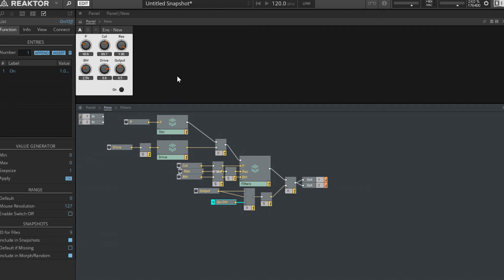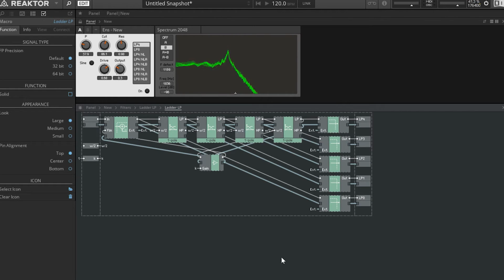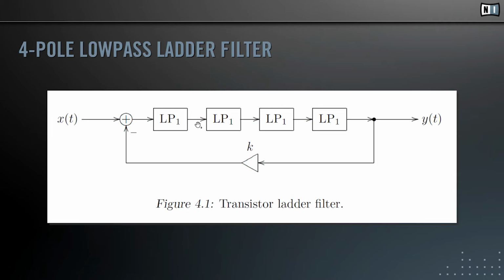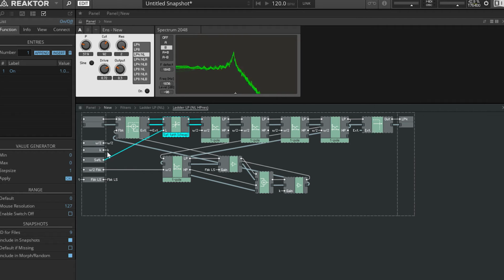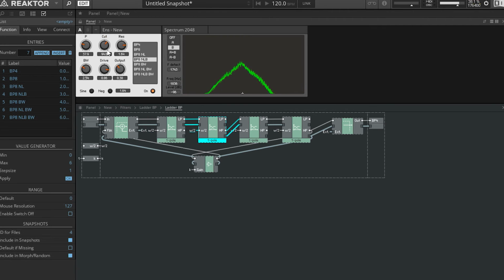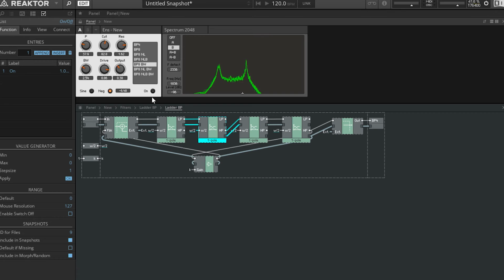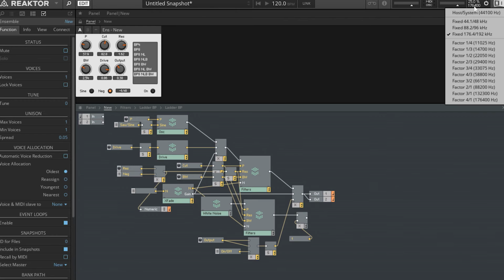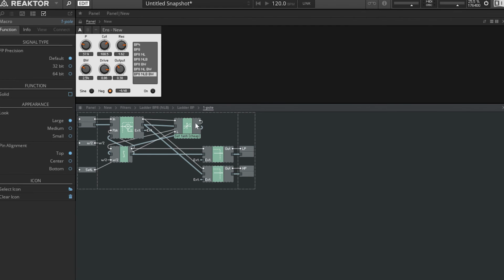The Art of DSP in Reaktor | Native Instruments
Vadim Zavalishin, inventor of REAKTOR Core and NI DSP developer, speaks at HDPK in Berlin on the art of DSP in REAKTOR.
His talk covers filter design and explores new additions to REAKTOR Core from REAKTOR’s 6.2.2 library update.

This talk was hosted by the B.A. Audio design track at SRH University of Popular Arts (hdpk) in Berlin.

A collection of DSP articles including Vadim’s book “The art of VA filter design” is available